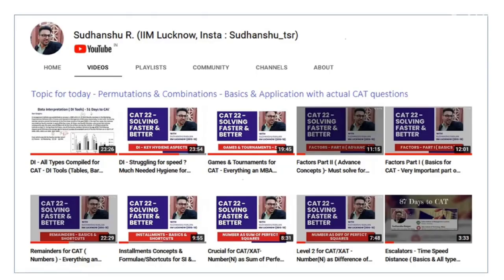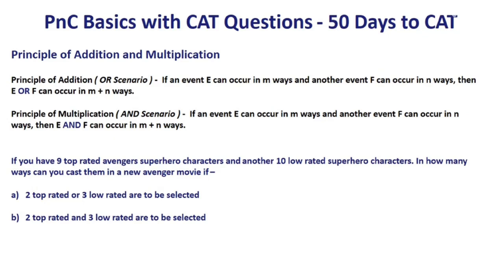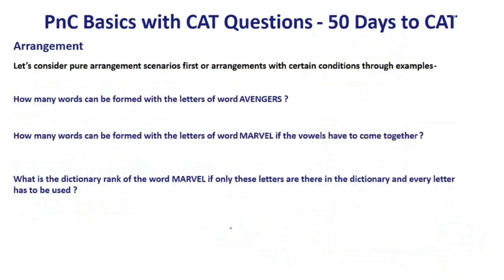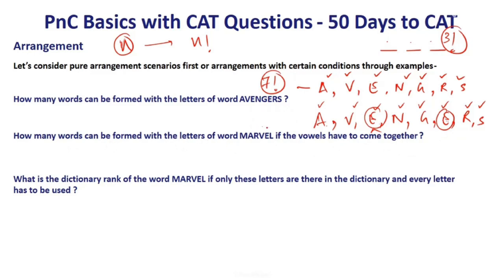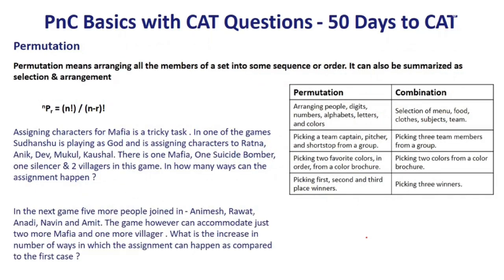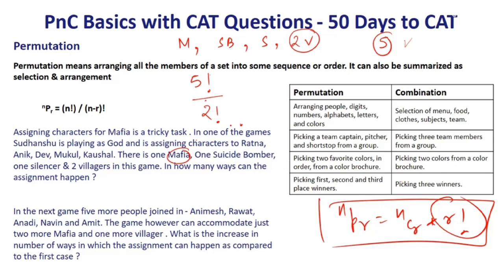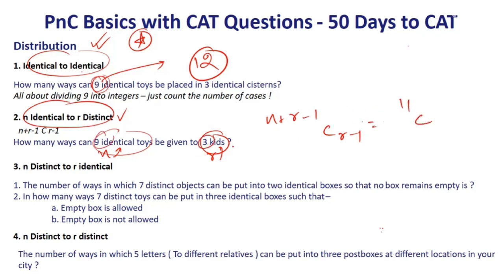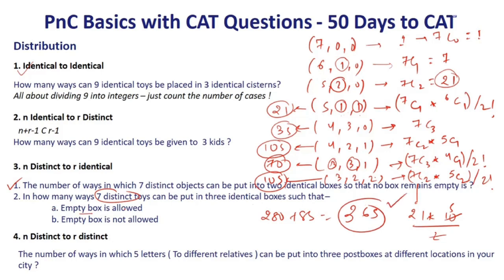Permutation & Combination for CAT - Perfect Revision Video - All concepts in one video.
50 Days to CAT - ' Permutations & Combinations ' - A very crucial topic for CAT & everything an MBA aspirant needs in one Video. Well that is what is Happy Diwali for an aspirant. All the basics for PnC would be covered here including -

1. Combination
2. Principle of addition & multiplication
3. Arrangement ( Including Dictionary ranking problem)
4. Permutations
5. Distribution - All cases covered
    a) Identical – Identical
    b) Identical – Distinct
    c) Distinct – Identical
    d) Distinct - Distinct
6. Derangement
7. Circular Permutation

Cheers & God bless. Share with other aspirants and be the light for others.